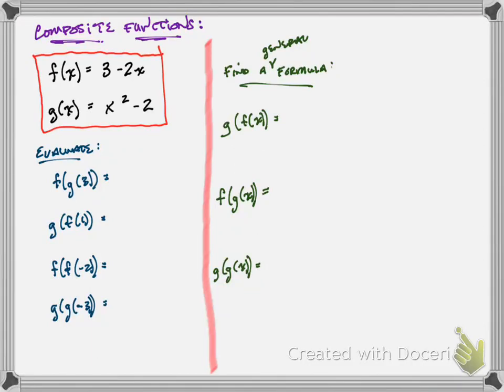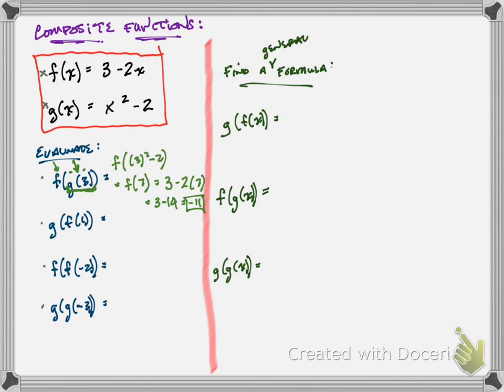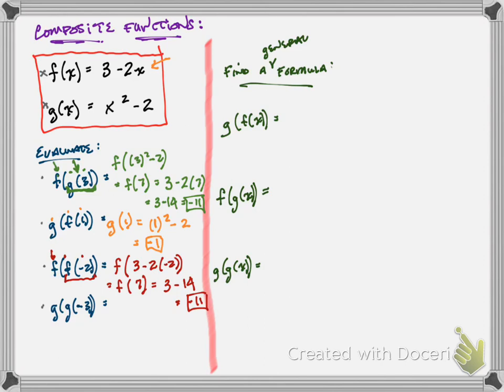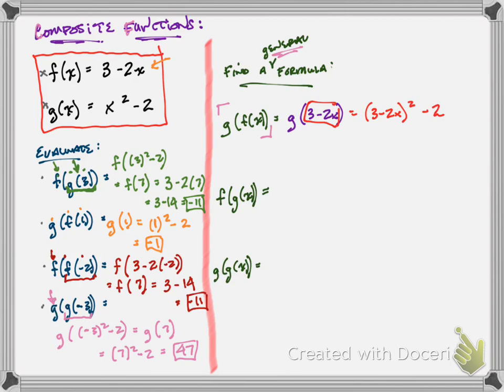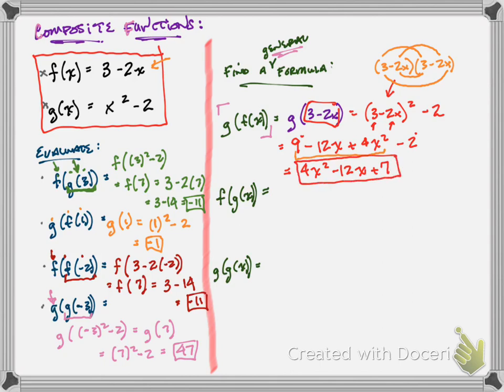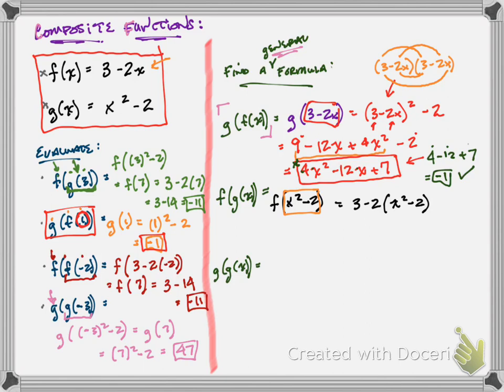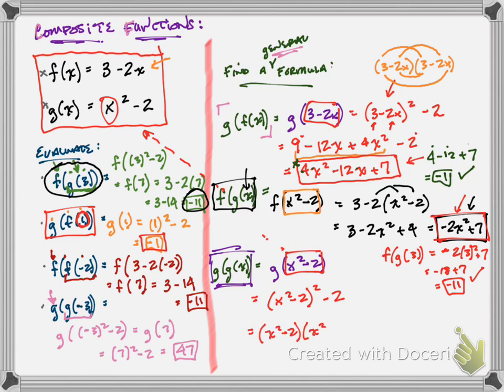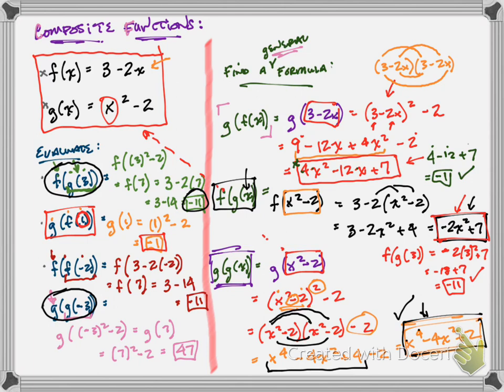composition of functions